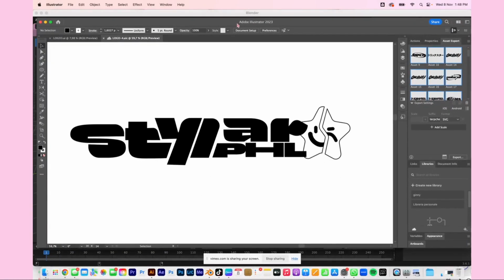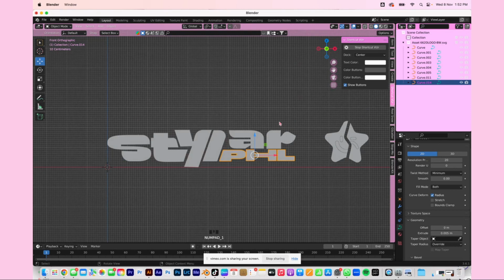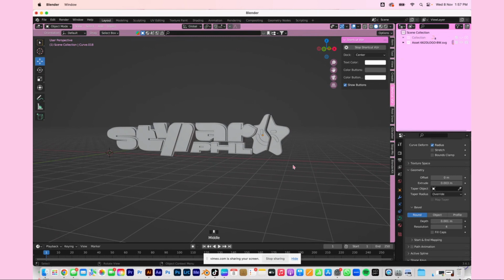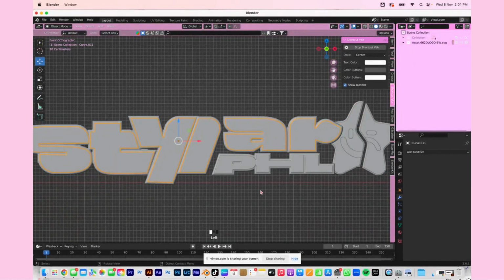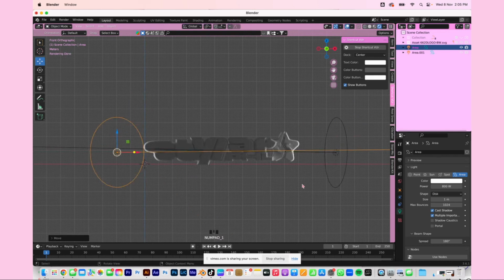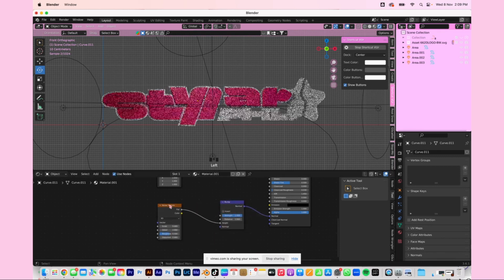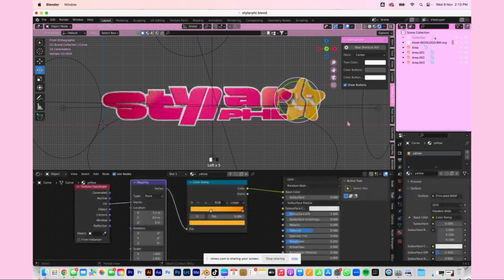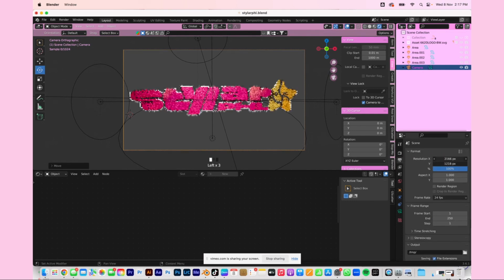How to turn a 2d logo into a 3D one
Tutorial on how i turn a 2d logo design in a 3d logo using blender